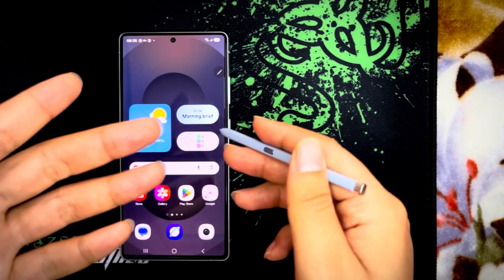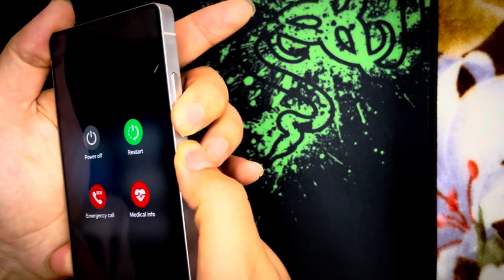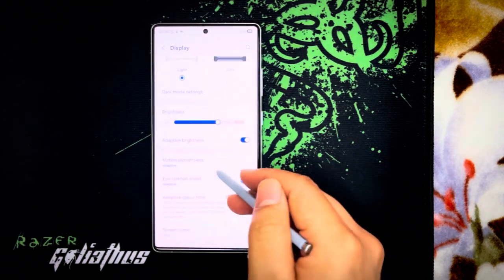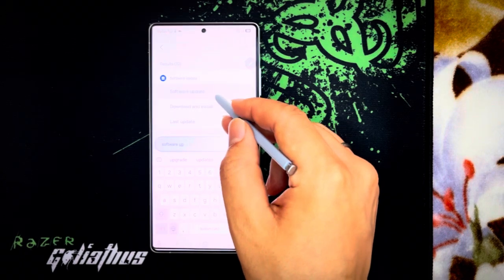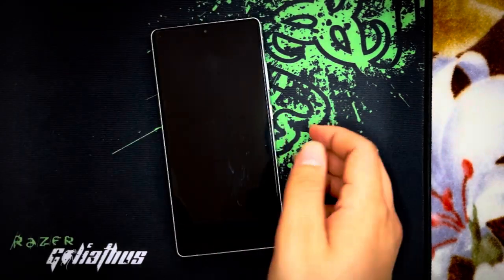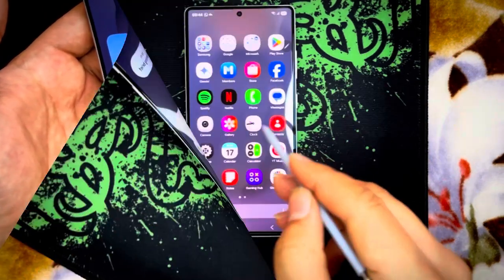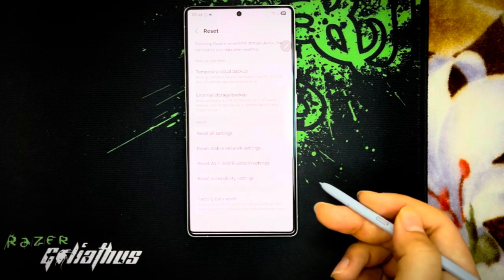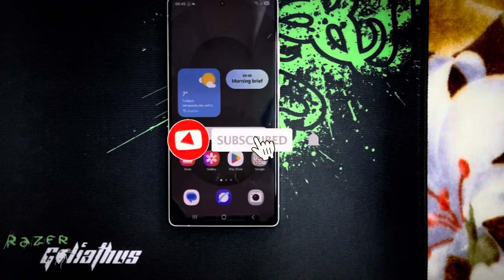How to fix screen issues on S25 , S25 Plus and S25 Ultra?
Are you facing screen problems on your Samsung Galaxy S25, S25 Plus, or S25 Ultra? Flickering, unresponsive touch, or display glitches can be frustrating, but don’t worry! In this video, we’ll guide you through simple and effective solutions to fix common screen issues on your device.

🔹 Quick troubleshooting steps
🔹 How to adjust display settings for better performance
🔹 Software updates & fixes